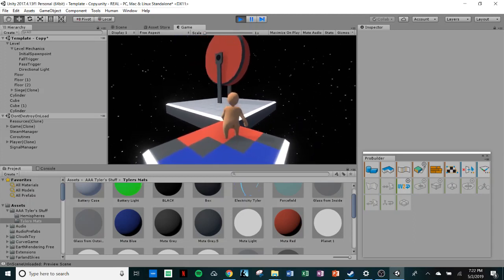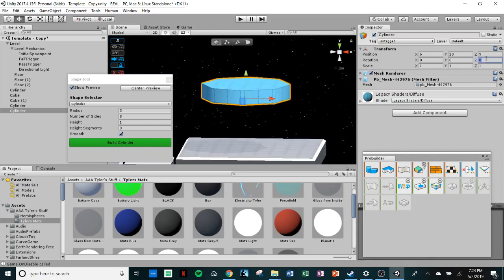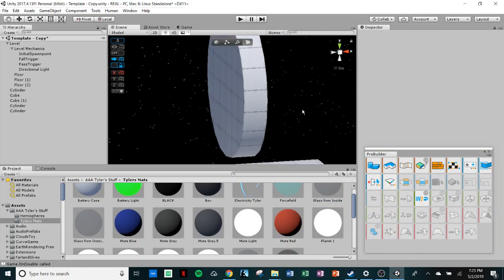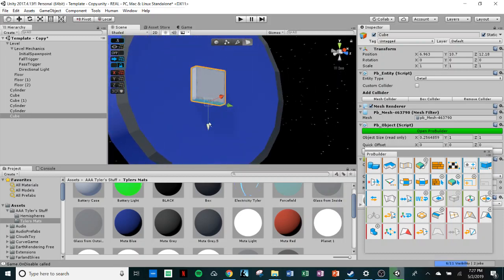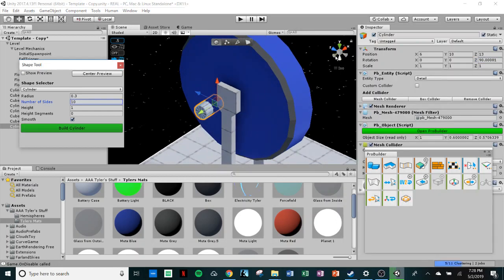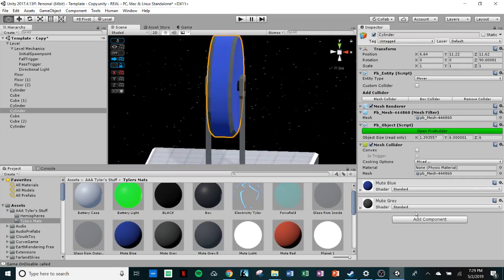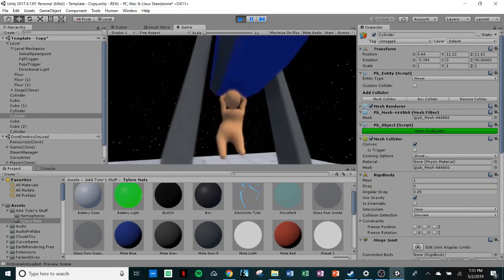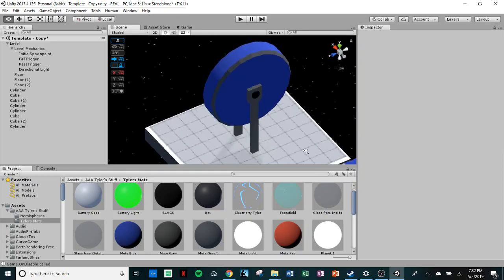Spinning Thrower + Space Unity Tutorial for Human Fall Flat Workshop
In this video I show how I create a spinning character thrower in Unity for Human Fall Flat Workshop level creation, as well as how to make your level into a space level. If you've played any of my Human Fall Flat levels, you'll notice many of these spinning throwers because they're just fun. If you have any specific tutorial requests, please leave them in the comments. Happy creating!